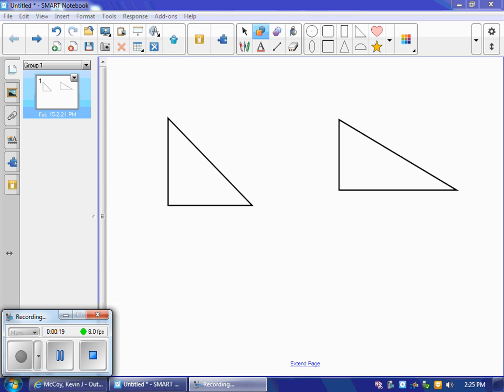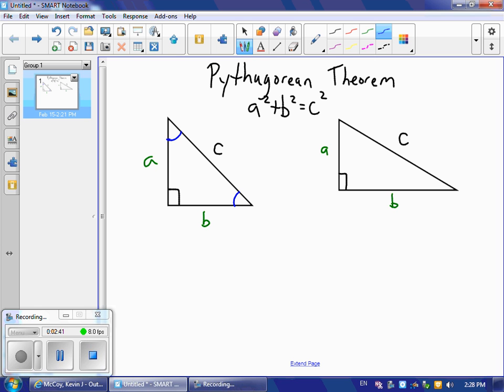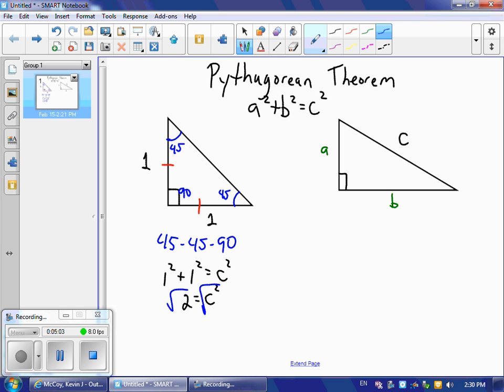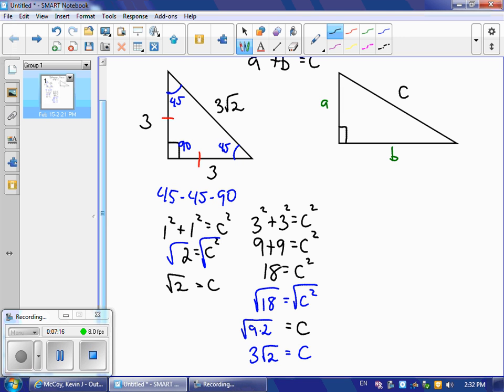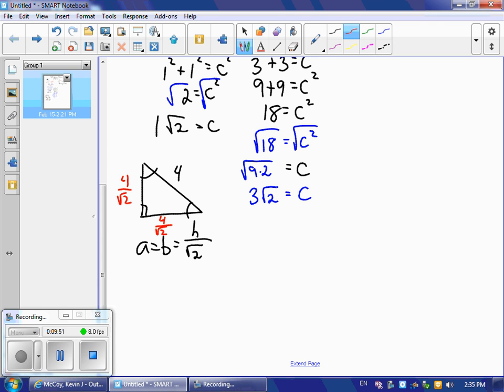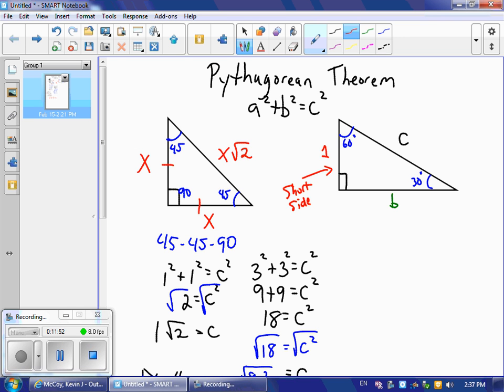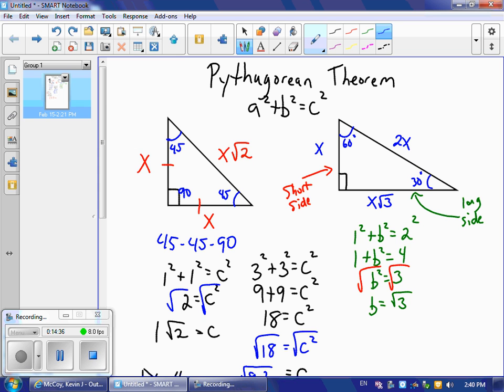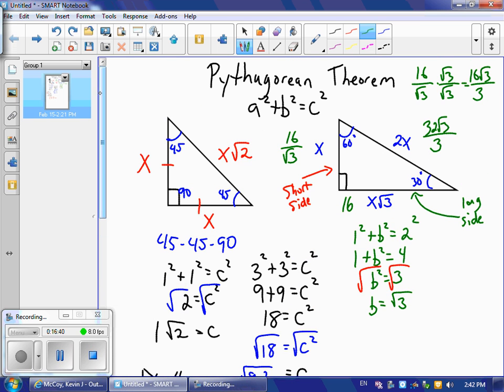Review of Special Right Triangles